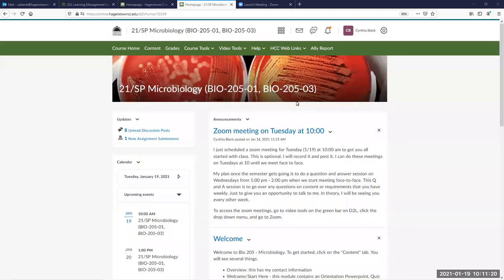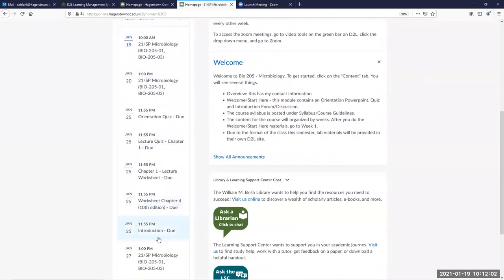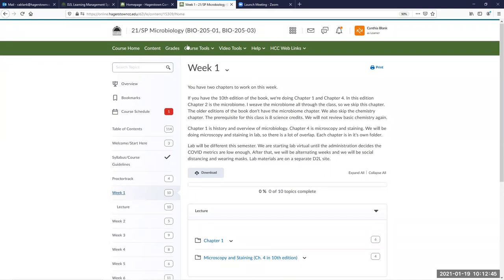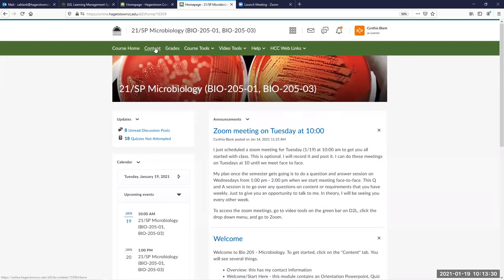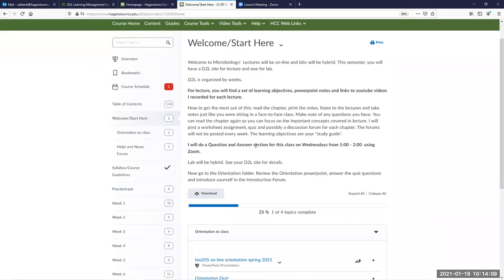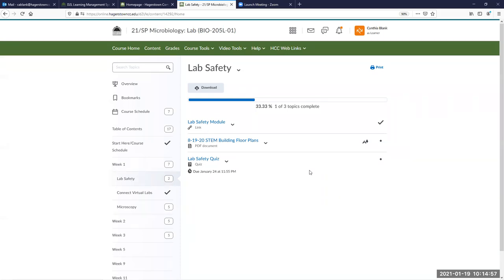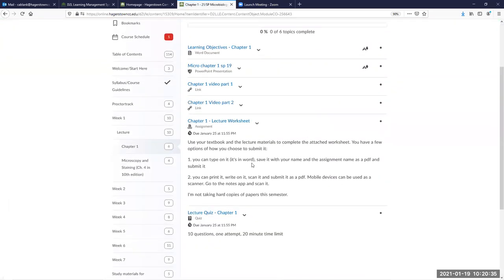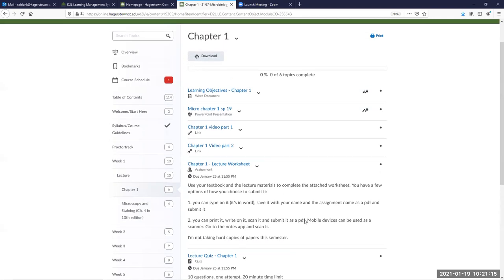Microbiology orientation meeting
Recording of live orientation meeting on 1/19/21